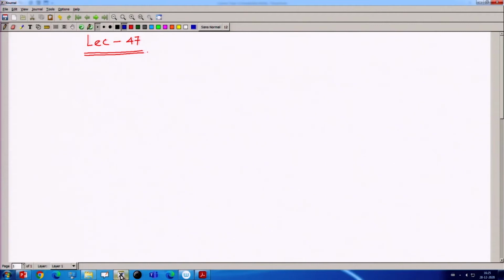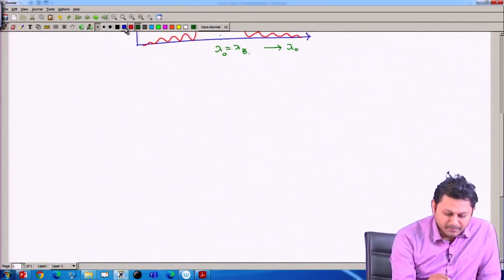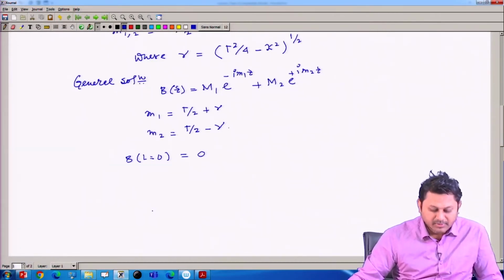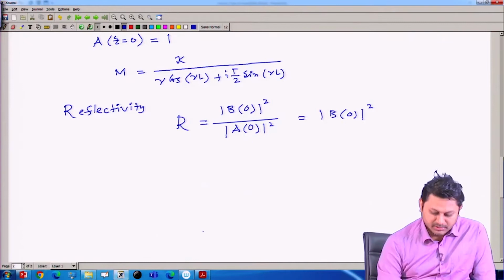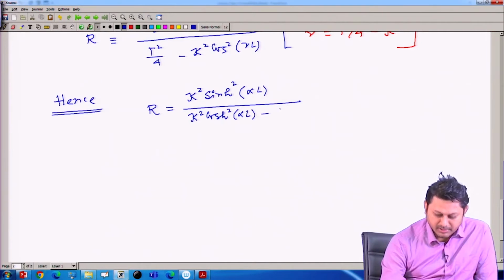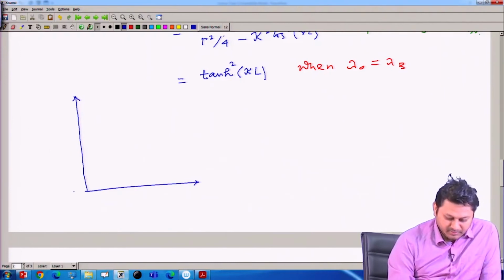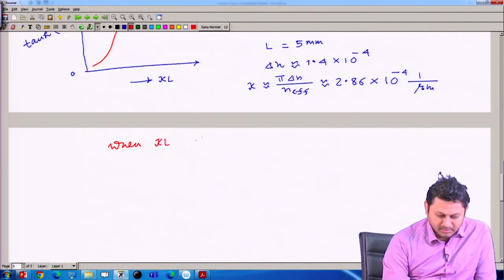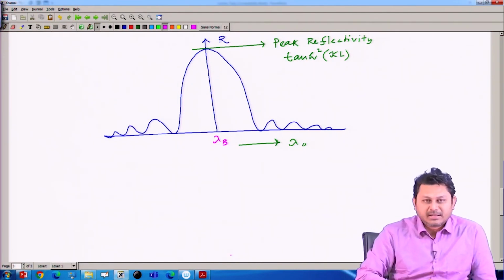Reflectivity calculation of FBG (Contd.)